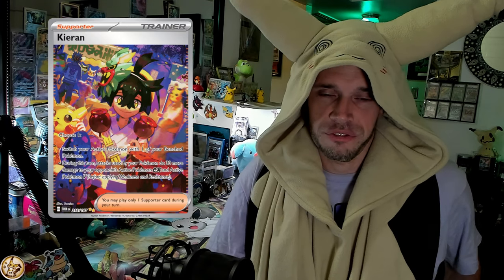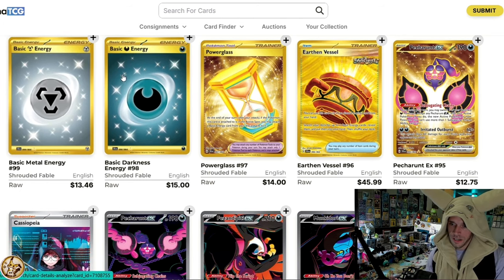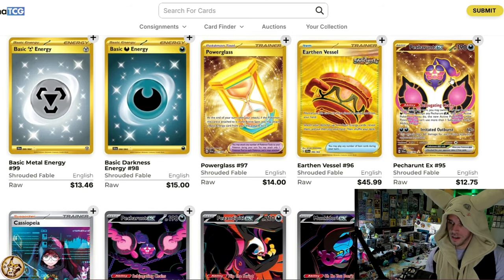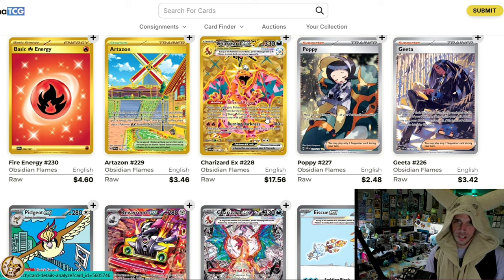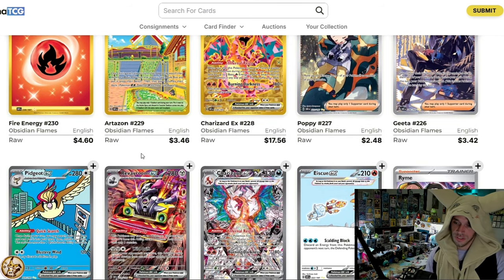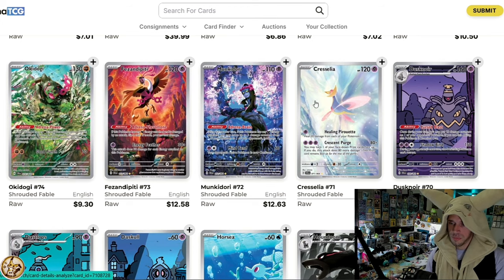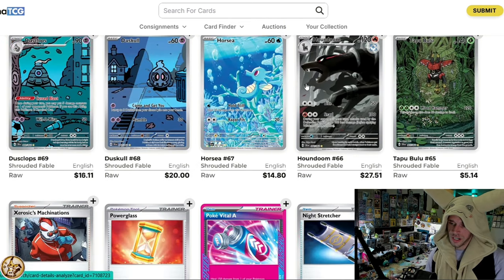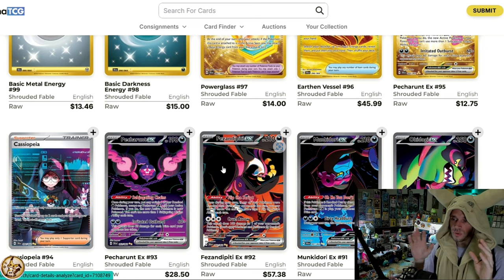Is Shrouded Fable WORSE than Obsidian Flames?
♨️In this upload I compare the Pokémon TCG Communities "WORST SET" Obsidian Flames to the Newest Set - Shrouded Fable!  I weigh everything based on artwork and "Pack Opening Experience."

♨️ LEAVE A COMMENT HEADED WITH "Q&A" TO BE READ AND ANSWERED IN A FUTURE UPLOAD!

🫠 Send SV era Reverse Holos, Mimikyus or Ground Coffee to:
MimikBrew